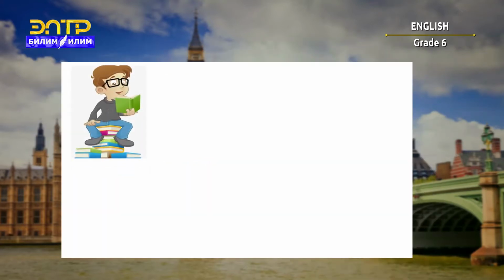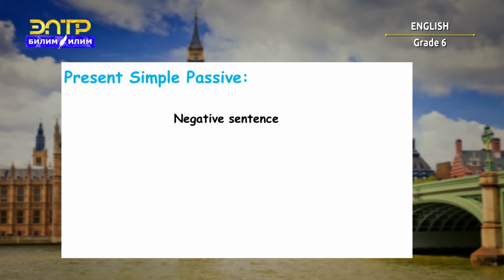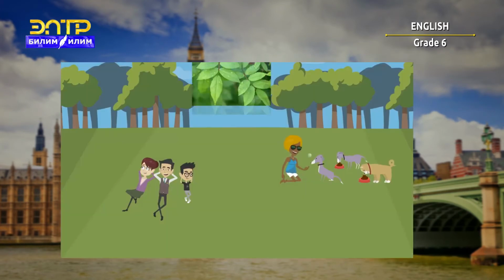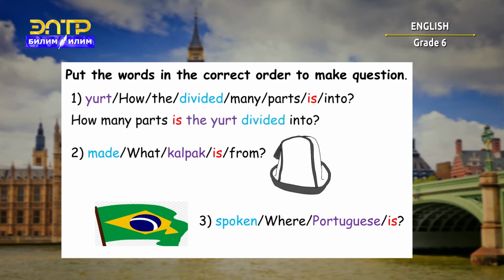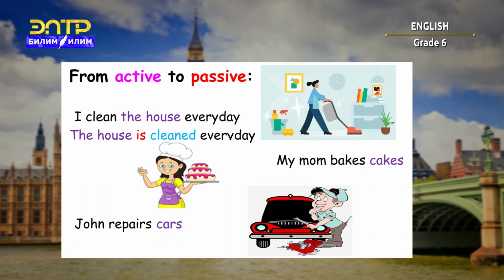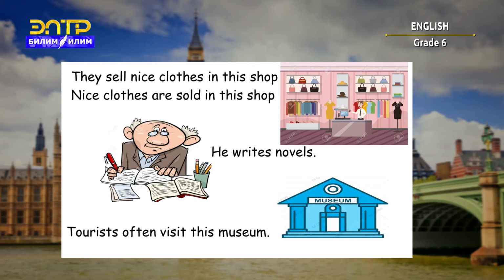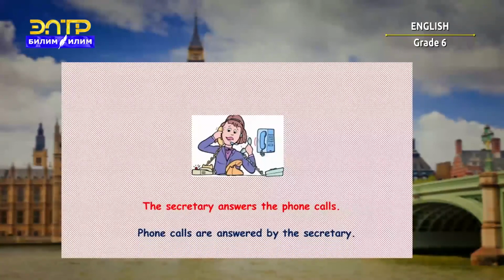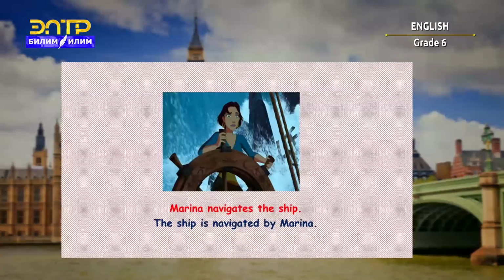6-класс | Англис тили / Английский язык | Present Simple Passive